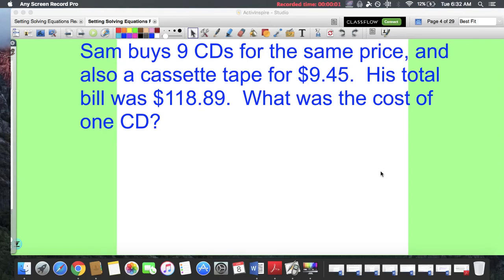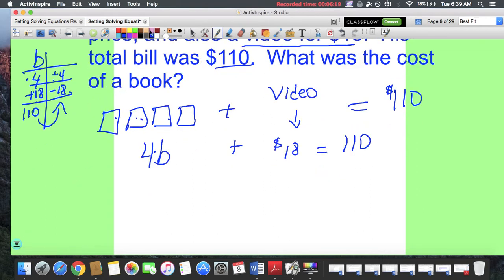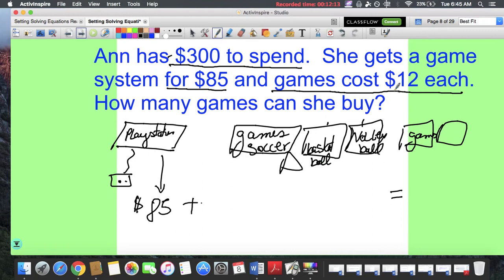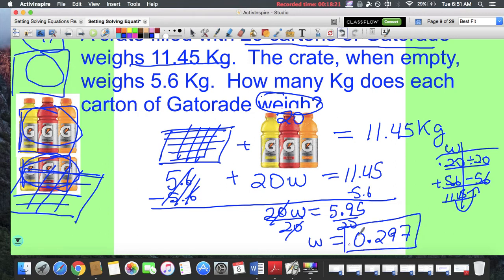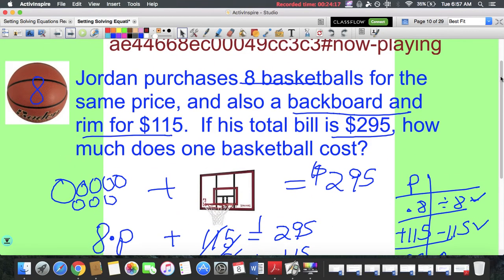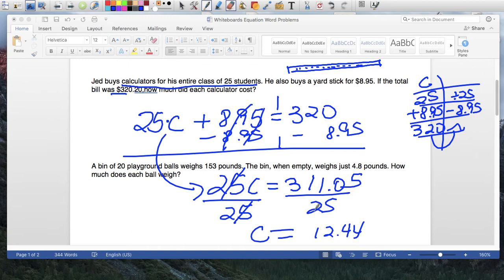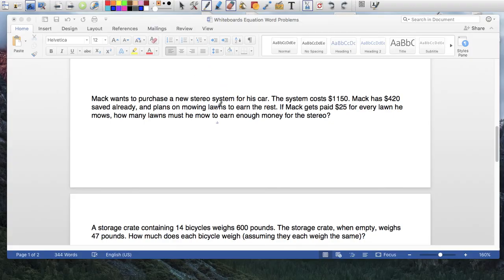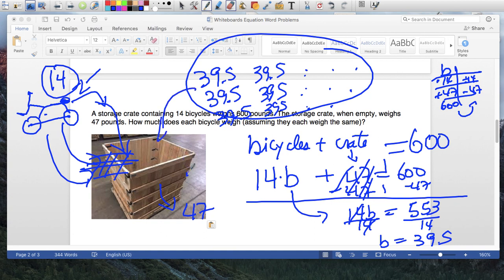Equations Review Class and Whiteboard problems